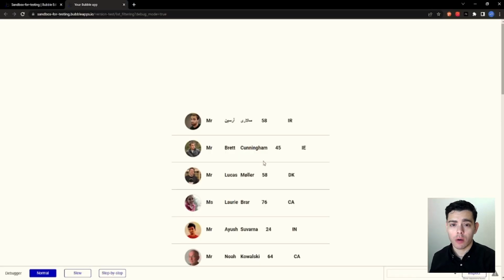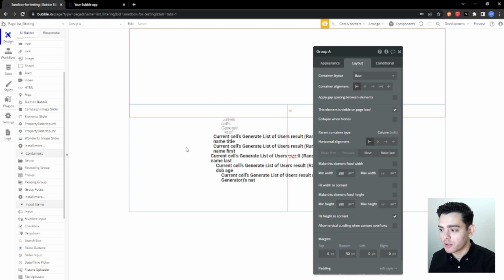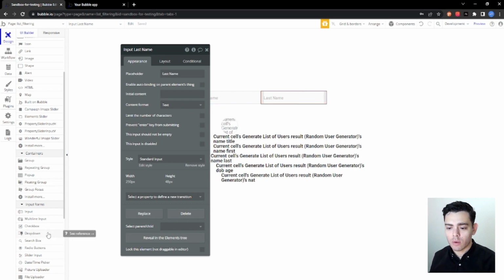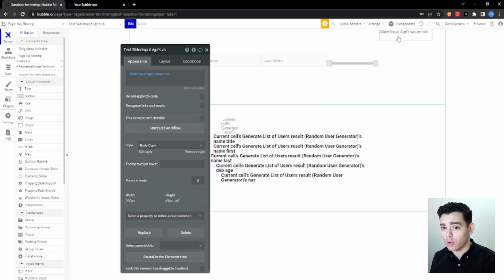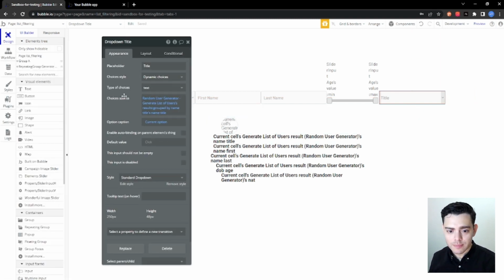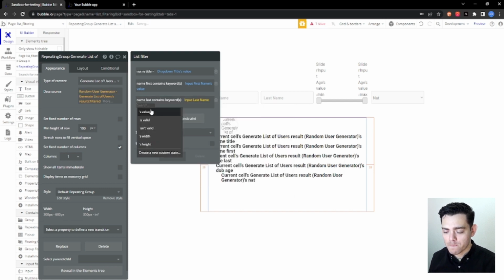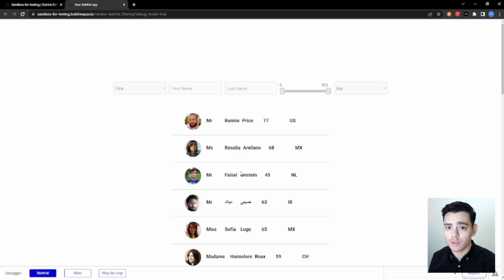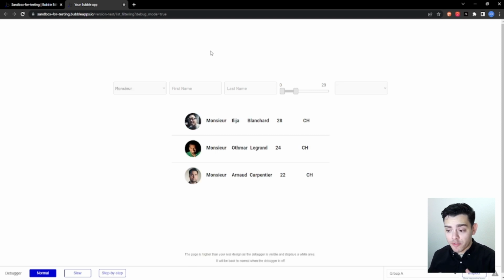How to Filter Repeating Groups | Bubble Tutorial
Hey everyone in today's video I wanted to teach you something I really struggled to learn when I started with Bubble.io, is just some of those things you think will be easy and end up stuck at the process.
But now you all can learn how to filter data on a repeating group to make the user experience of  your Bubble.io App even better.

Thanks.